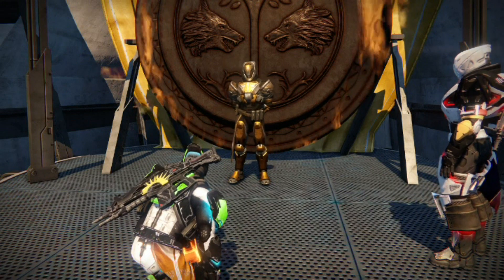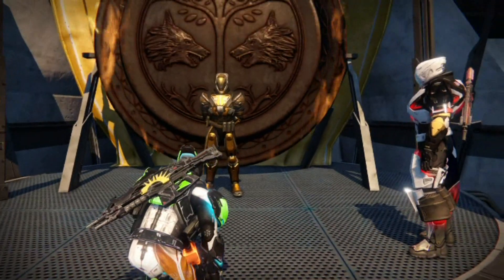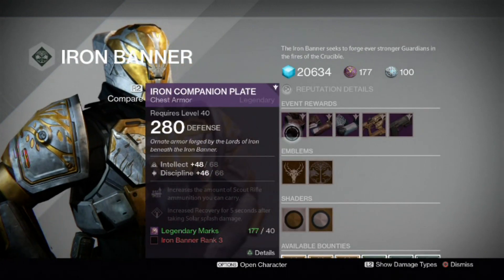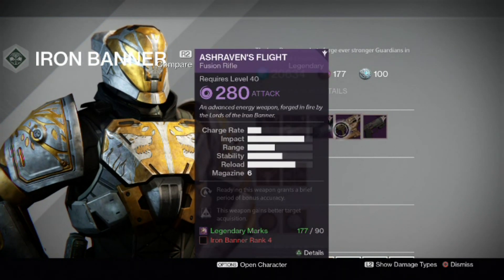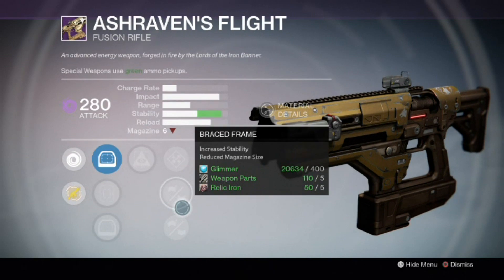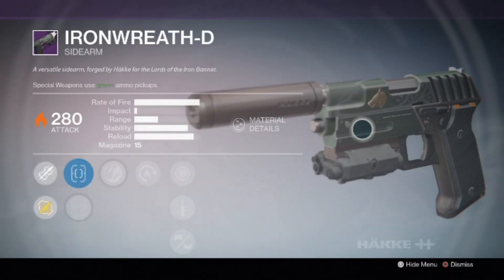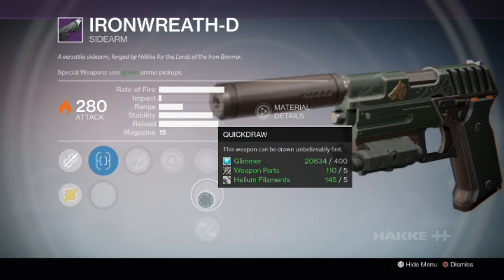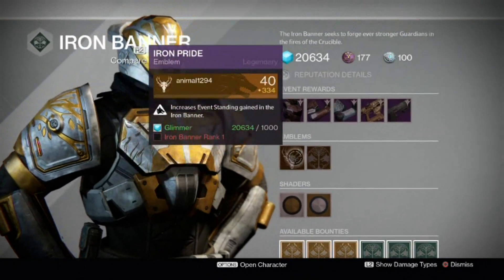DESTINY IRON BANNER INVENTORY | MAY 25TH 2016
Hey guys, iron banner is back and this is lord saladin inventory!!!